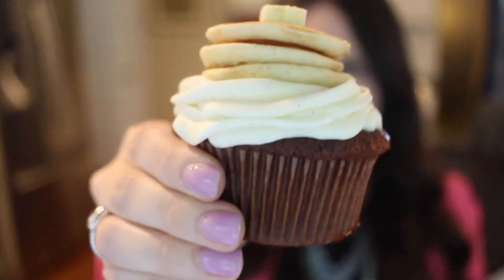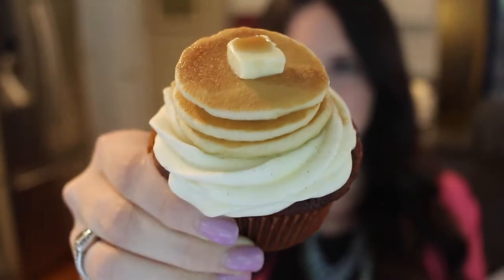PANCAKE CUPCAKES|| Almond Pancake Cupcakes + Buttermilk Buttercream Icing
HEY BAKERS!
Check down BELOW for the full recipe!

Or, Chat with me HERE!

You are amazing, and have made my day by even clicking on this video!